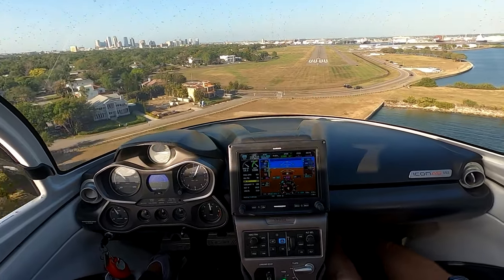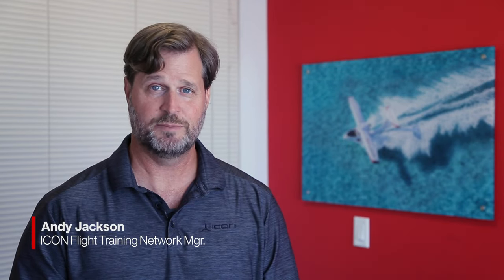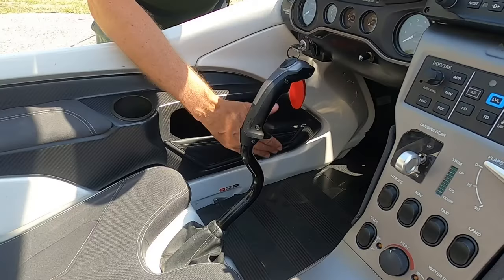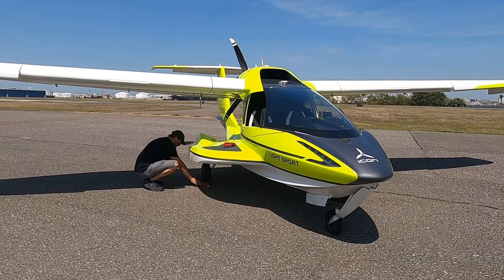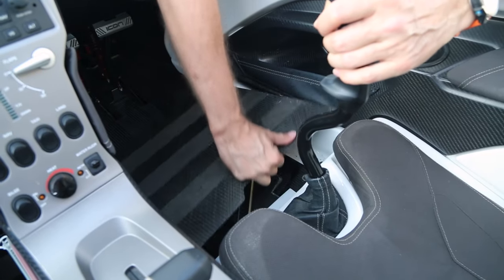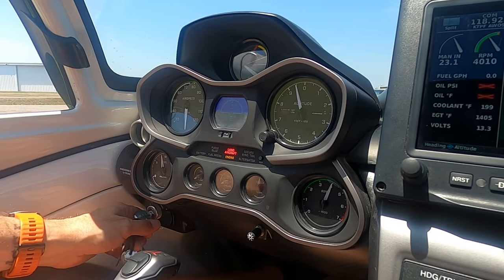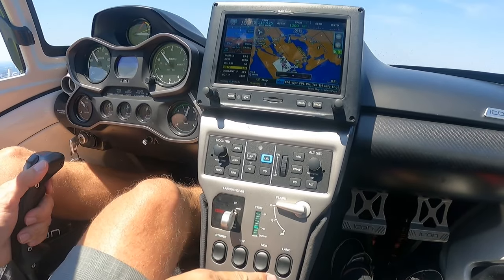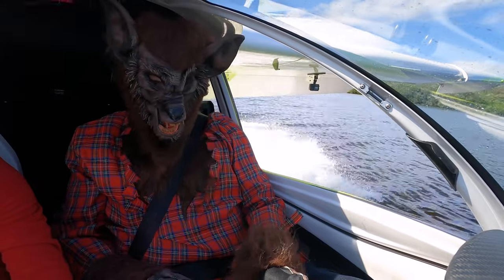10 Hacks Every A5 Pilot Should Know | ICON Flight Training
ICON's Flight Training Network Manager, Andy Jackson, uncovers some ICON Hacks to make operating your ICON A5 a little easier.

00:00  Introducing the ICON Hacks
00:21  Seatbelt Hacks
01:12  How to set the Parking Brake
01:45  Best Braking Techniques for Taxiing
02:08  Double chalking the gear
02:33  Rock Out using the aux input
03:06  How to wash under the floorboards
03:26  How to easily install & remove the wind deflectors
03:45  Uses for 4000 RPM in the ICON A5
04:57  Setting the Altitude Selector to 300 Feet
05:22  Using a Safety Pilot